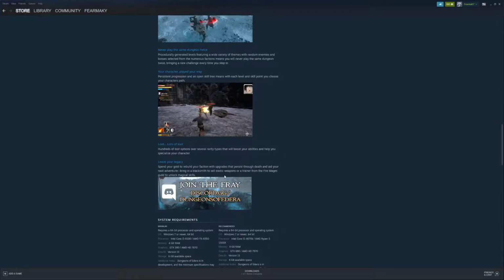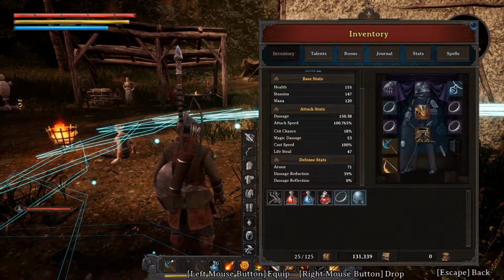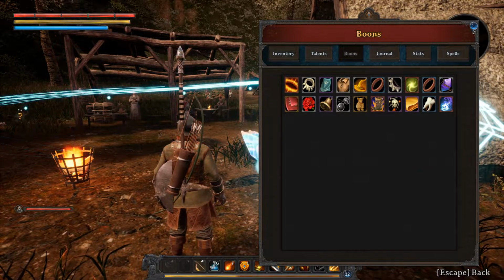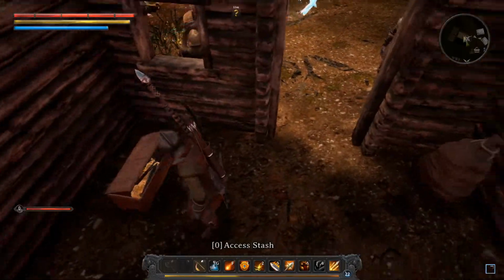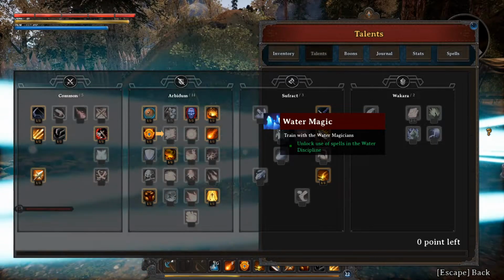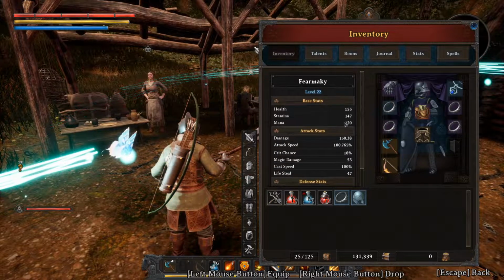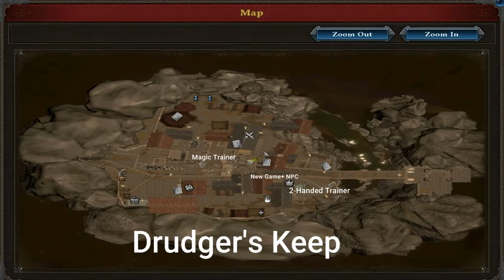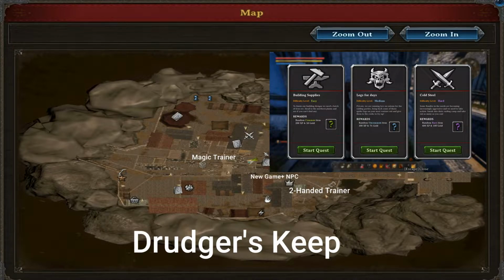Dungeons of Edera-Early Access ARPG Review!-Build and strategy Guide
Dungeons of Edera is a rogue-lite action RPG dungeon crawler featuring procedurally generated levels, each packed with challenging enemies, bosses, and lots of loot for the aspiring adventurer.